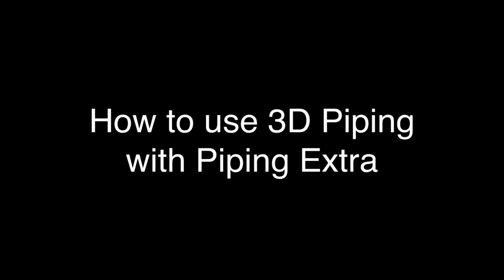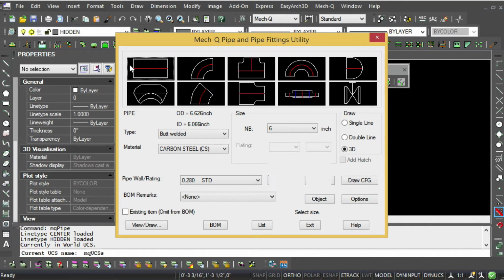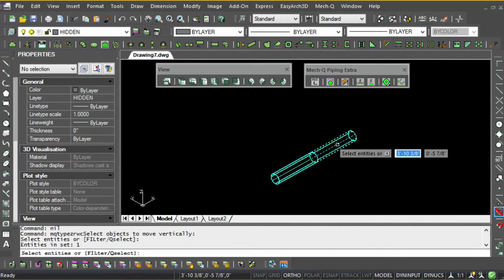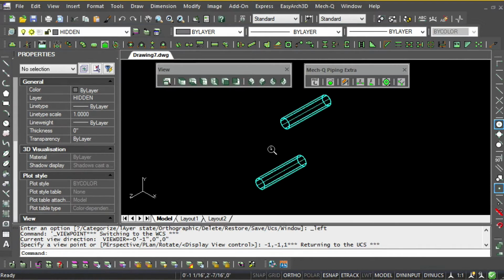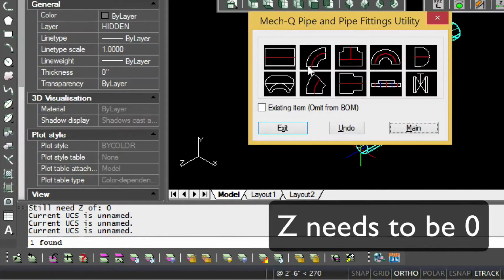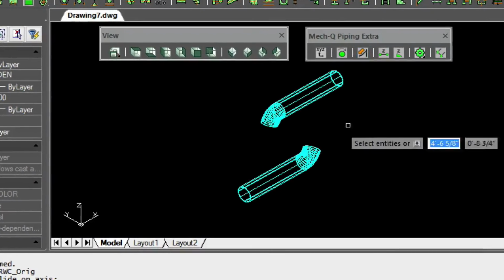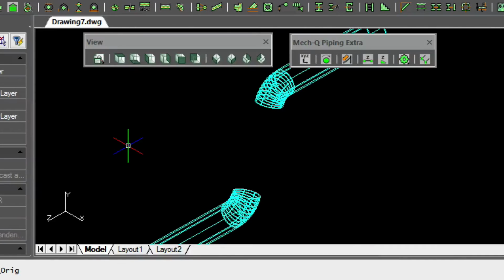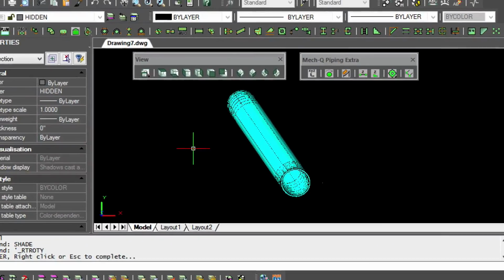How to create a rolling offset in CAD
In the short video we're showing you how to create a rolling offset using our piping tools found inside what's called Mech-Q.

Mech-Q is an add-on for AutoCAD but it can also be purchased as a standalone in an application called AViCAD.

For more about MechQ visit CADavenue.com or you can visit AViCAD.com for more about this AutoCAD alternative.